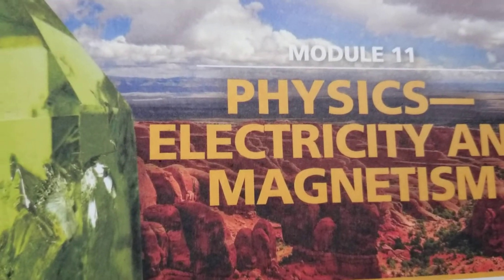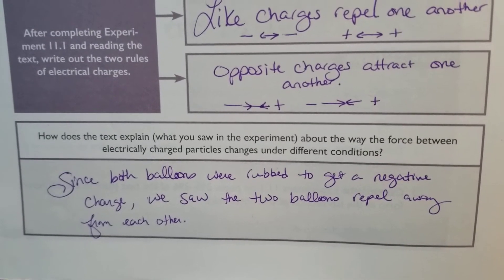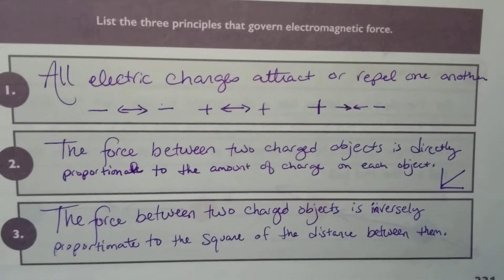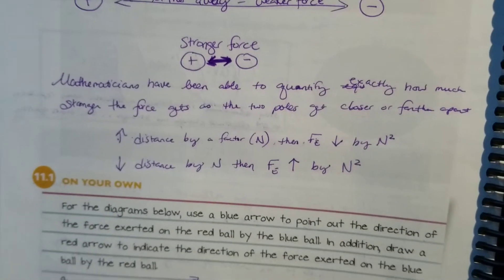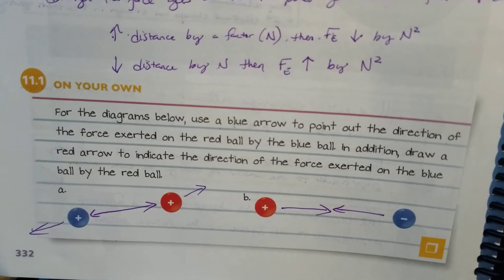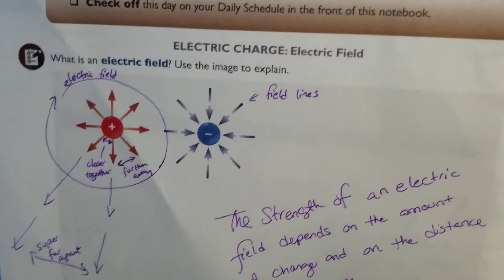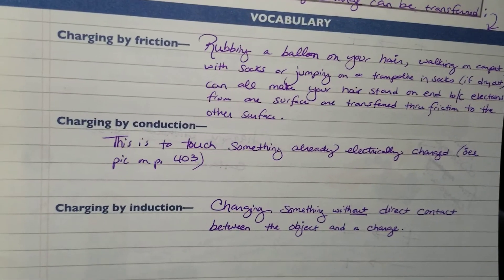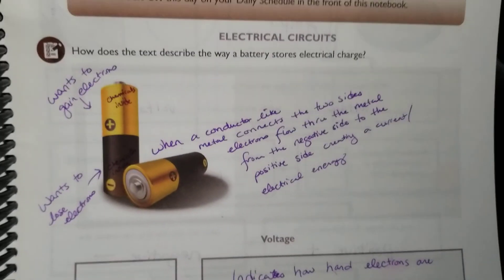Exploring Creation with Physical Science, 3rd ed. Module 11, 1st half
Magnetism with Mrs. Wigton